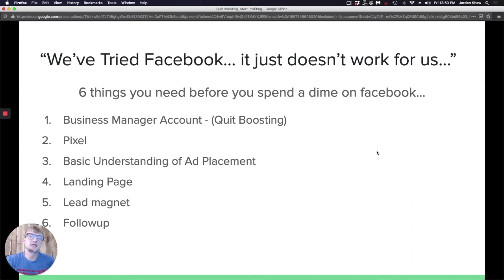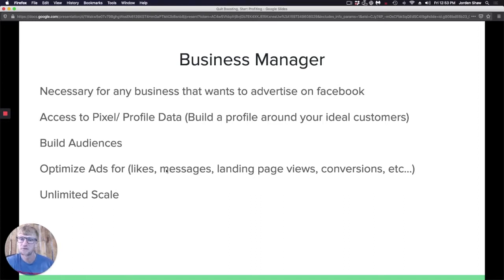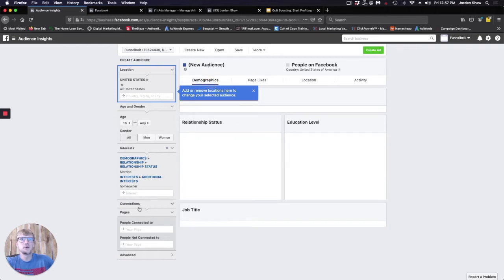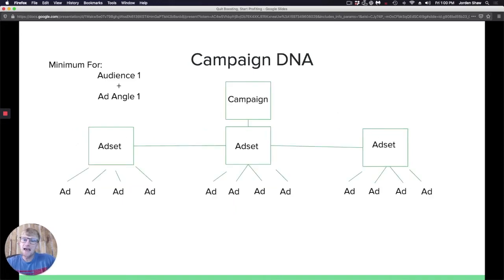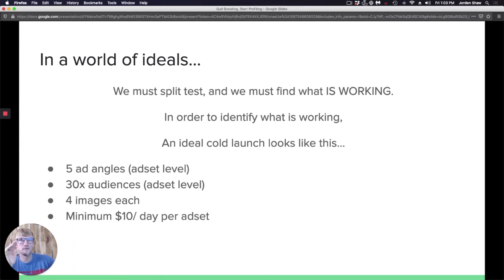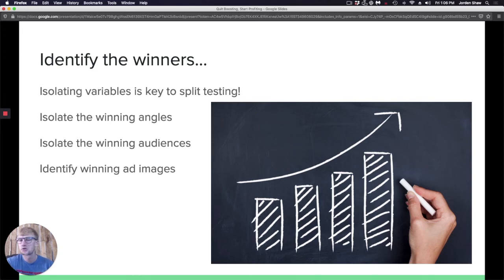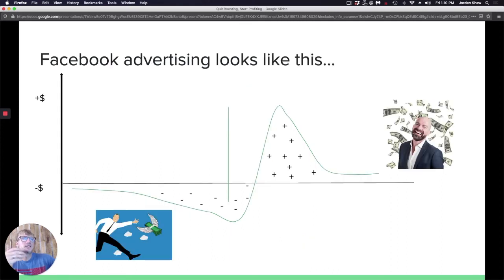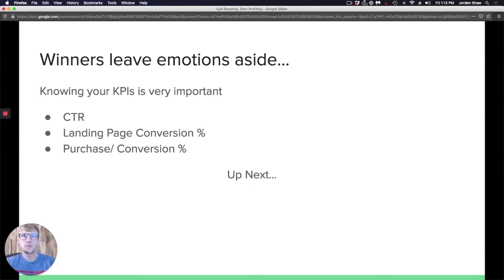Quit Boosting Facebook Posts! How to Profit from Facebook Ads | High Level Algorithm Overview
"Facebook ads just don't work for us..."

We've heard this over, and over, and over, and.
It's insane to believe that in 2020, businesses are still boosting posts on facebook.

Want to start profiting from your facebook ads campaigns?
Want to start running productive campaigns?

We put together a high level intro to facebook ad structure, campaigns, and algorithm.

Once you understand the high level operation of facebook ads... things will start to click.

You can also checkout our software at: (first 14 days FREE)